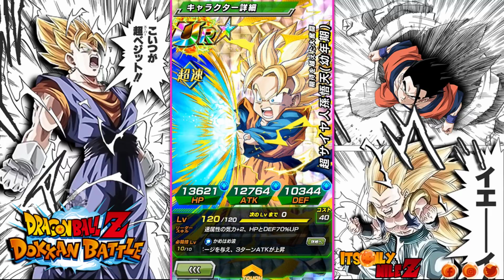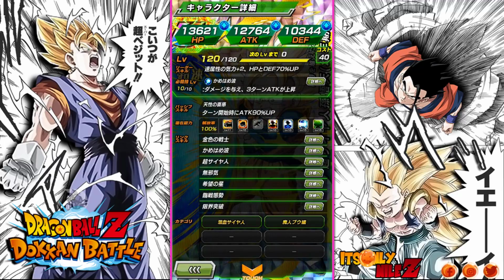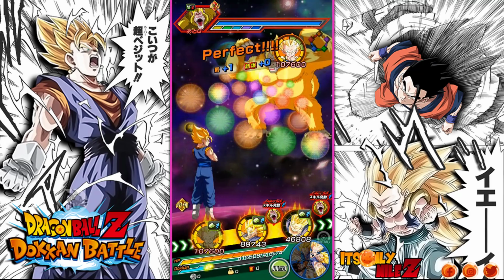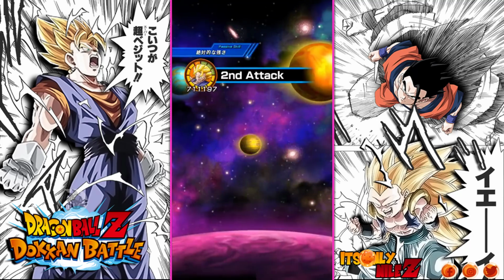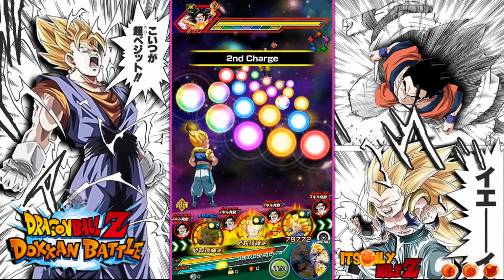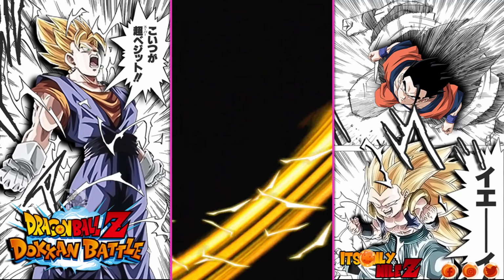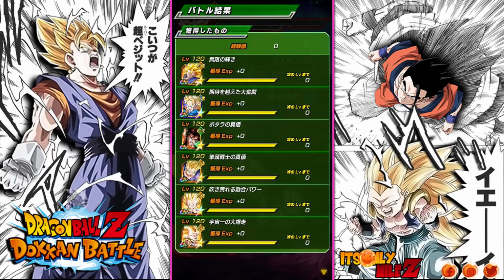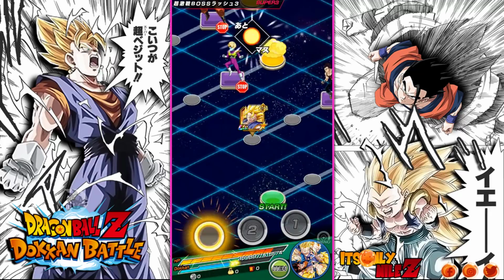AGL Goten Rebirth 100% Showcase! Worth your time?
Is AGL Goten "rebirth" worth your time an investment? Find out as I maximize his potential with the Majin Buu Saga Category. Sit back, relax and enjoy =D